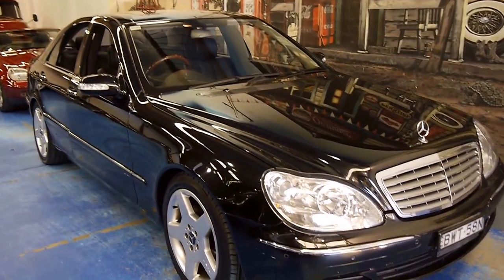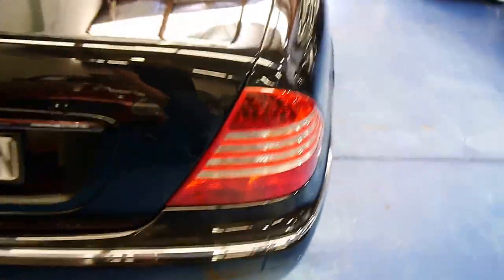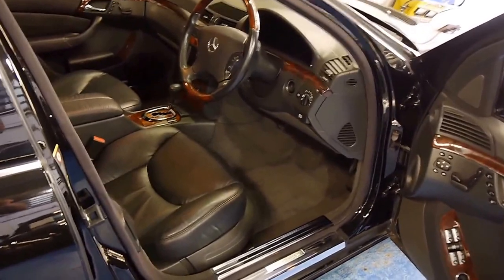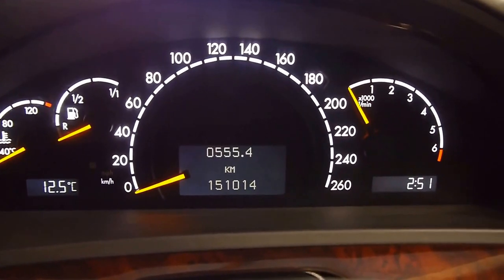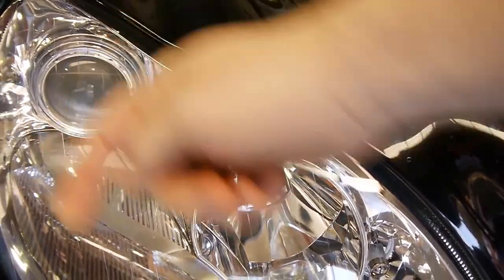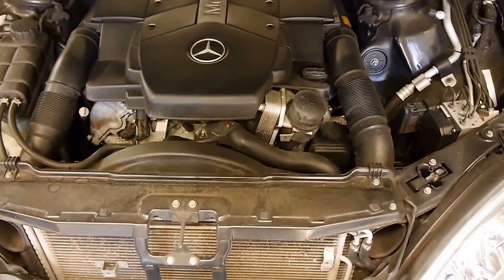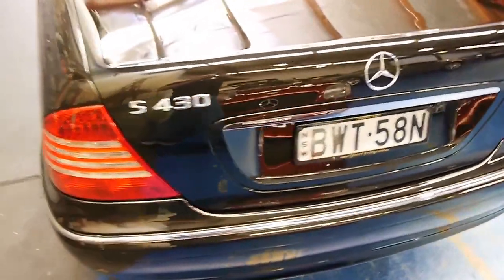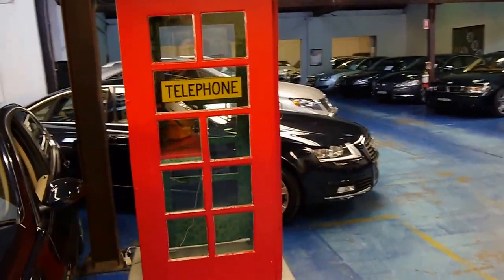Mercedes Benz S430